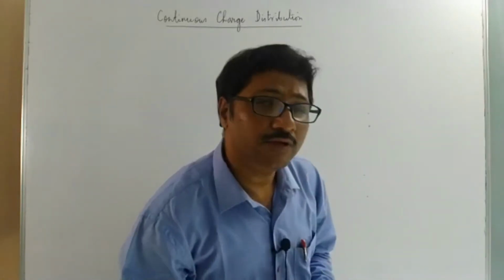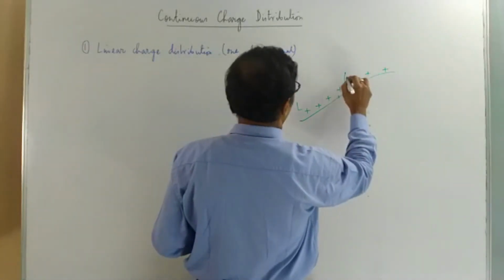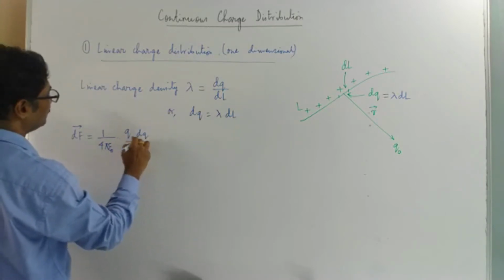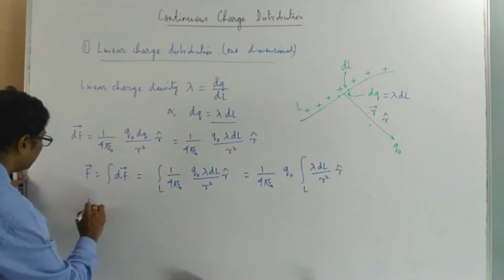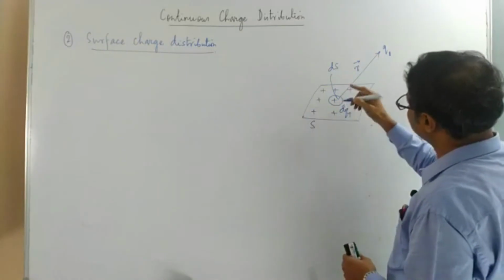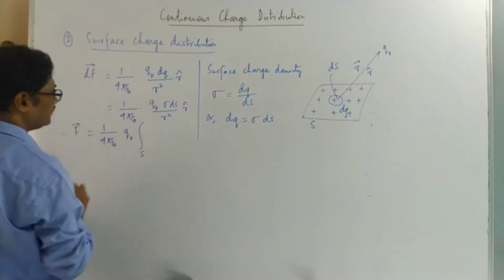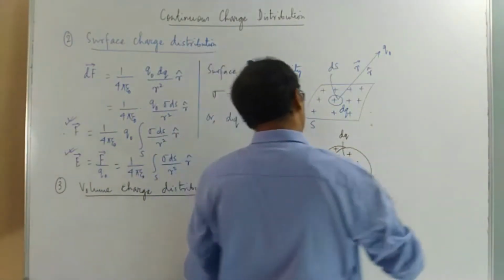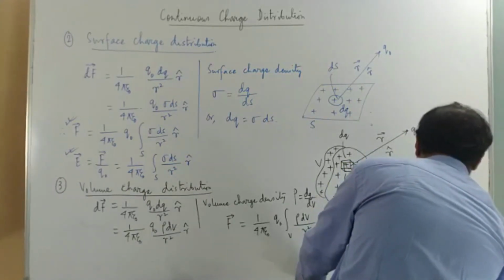Continuous charge distribution//Electrostatics-7//Physics//Class XII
Students will be able to explain linear charge distribution, surface charge distribution and volume charge distribution.